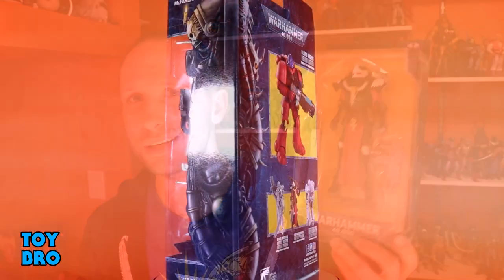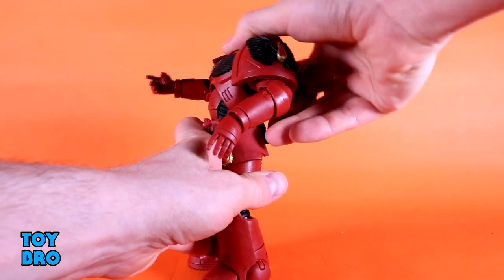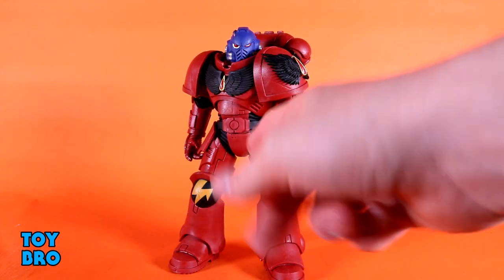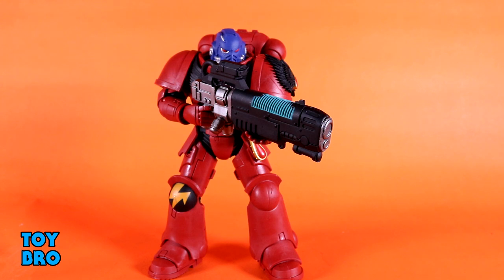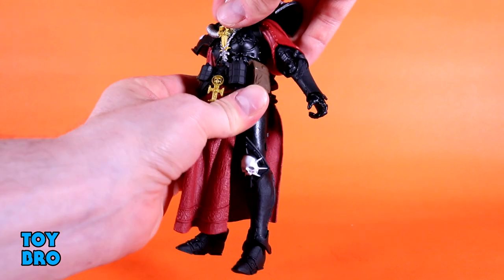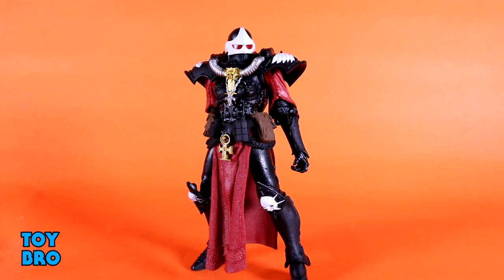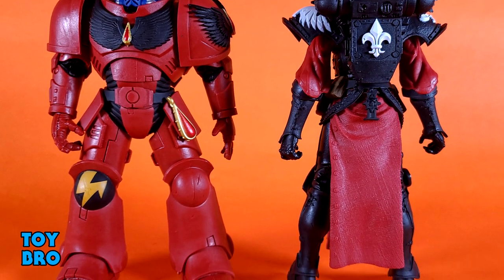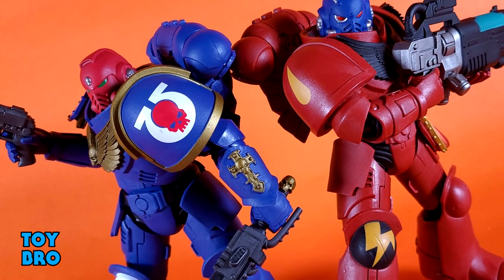McFarlane Toys Warhammer 40,000 BATTLE ANGEL HELLBLASTER & BATTLE SISTER Action Figure Review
The next wave of Warhammer 40k is here!